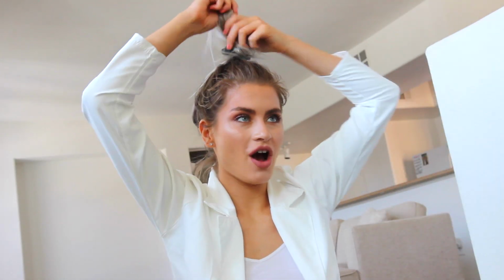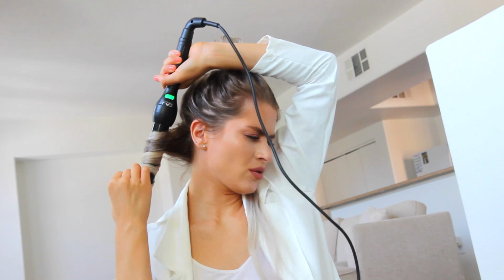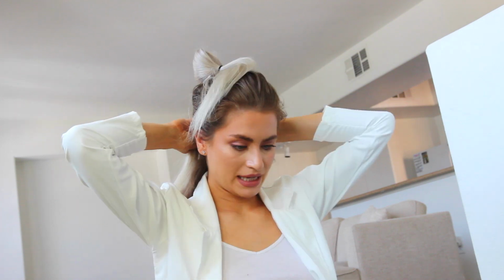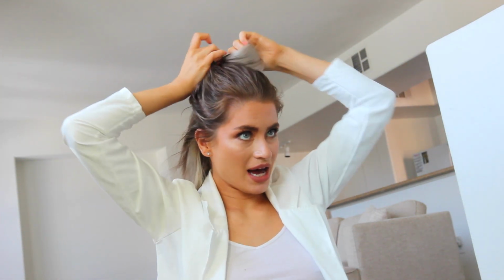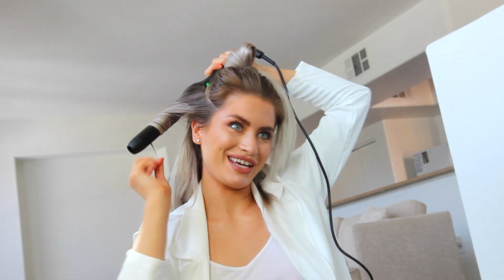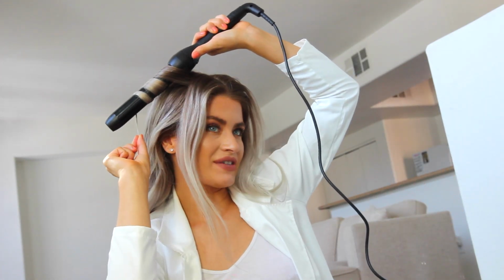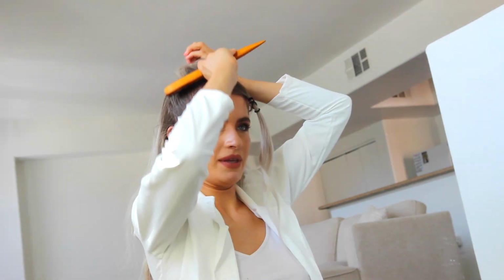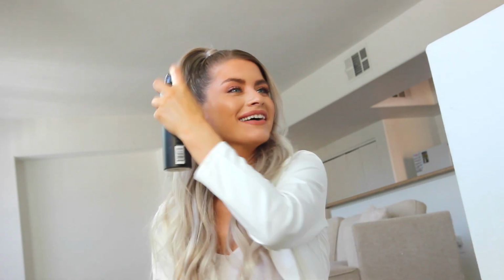ARIANA GRANDE HALF UP - HALF DOWN HAIR TUTORIAL | LYSSRYANN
Ariana Grande hair tutorial from her thank u, next performance on Ellen!! Obsessed with this half up half down hairstyle! Would you like to see more Ariana hairstyles?

FAVE HAIR PRODUCTS --
DRY SHAMPOO
TEXTURE SPRAY
HAIR OIL

SHOP EQUIPMENT --
CANON T3I
SIGMA LENSE

EXTRAS --
$100 POSTMATES CODE: DPJRV
UBER CODE: alyssah4876ue
xo,
Lyss